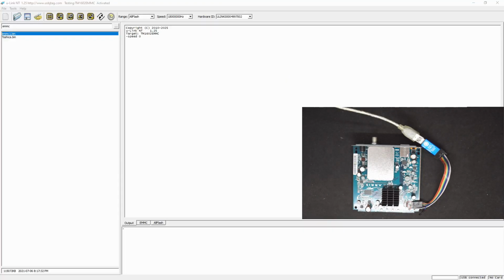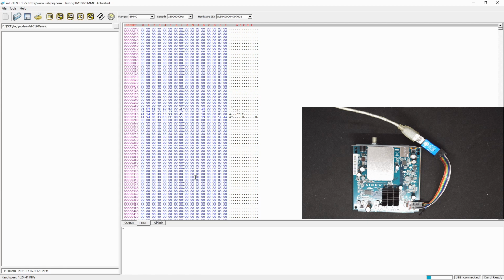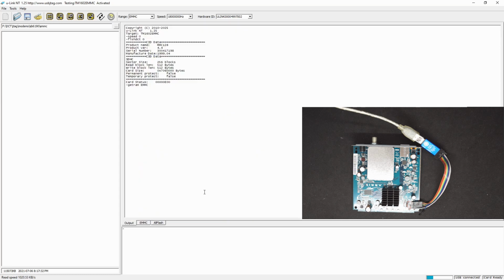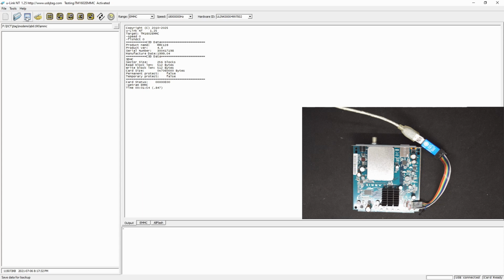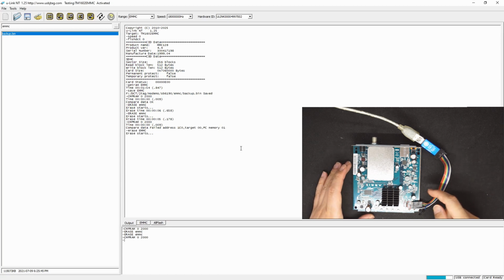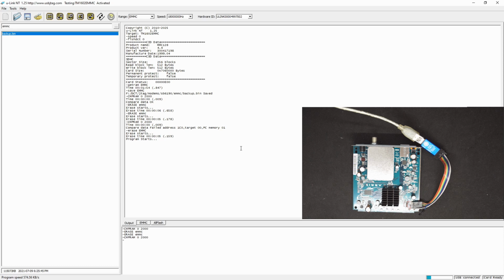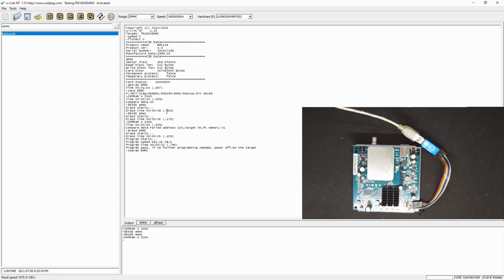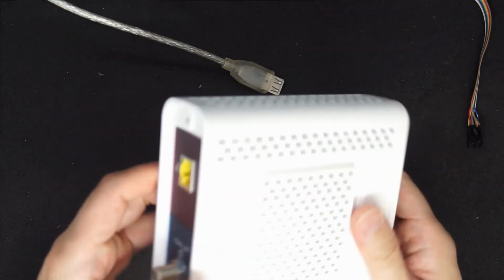u-Link NT program SB6190 with EMMC.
The same idea as for TM1602 modem. The emmc size is 0x7060000. Just use TM1602 configuration.
3.3v, GND, CLK,CMD,DAT0 are needed to connected to u-link NT.
u-link NT
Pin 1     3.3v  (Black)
Pin 2     GND (White)
Pin 4     CMD (Purple)
Pin 6    CLK (Green)
Pin 8, Pin 10 (DAT0)